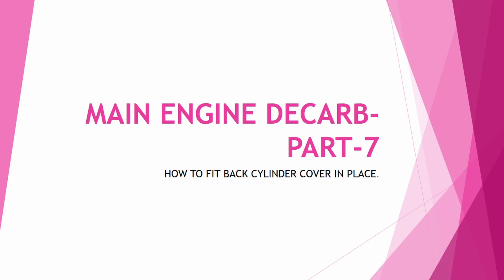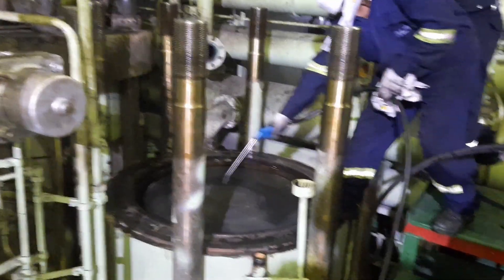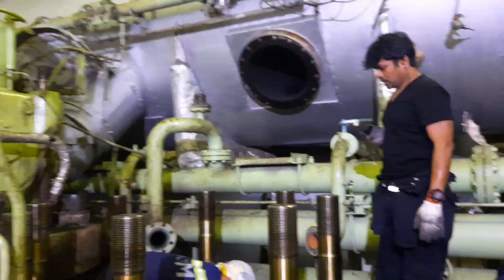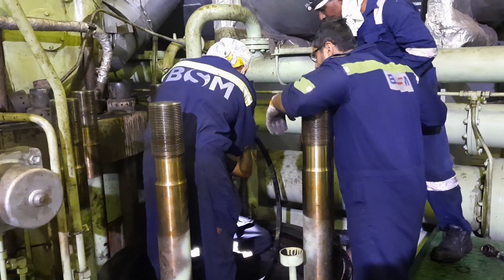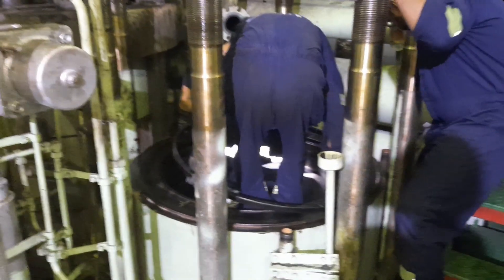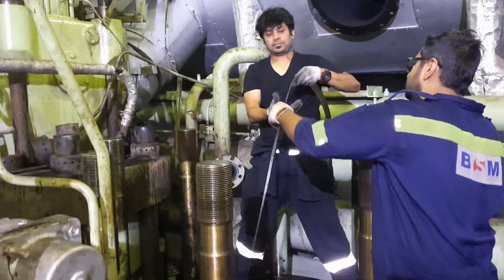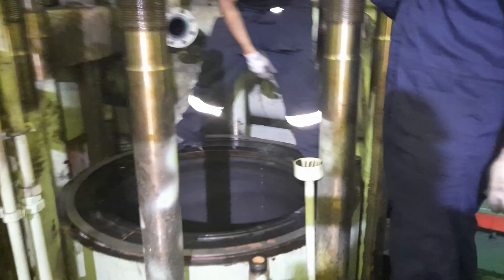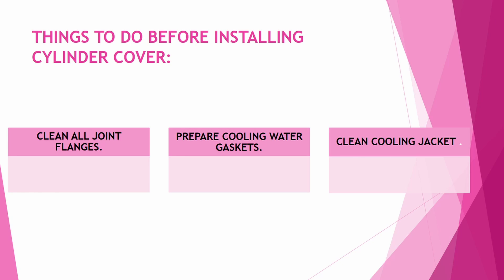MAIN ENGINE MAN B&W PART-7 DECARB...CYLINDER COVER FIT UP...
MAN B&W MAINTENANCE WORK#
CYLINDER COVER FIT UP#
HOW TO DO CYLINDER COVER FIT UP#
THINGS TO CHECK BEFORE FITTING CYLINDER COVER#